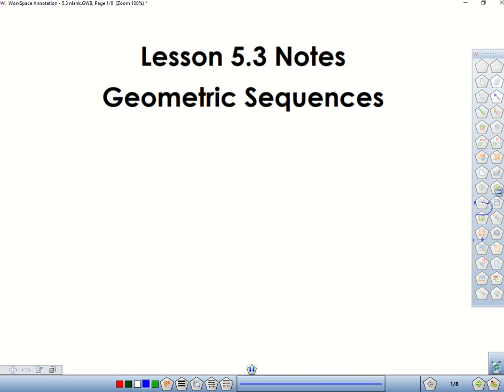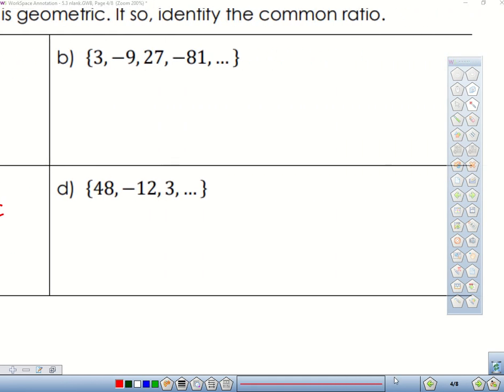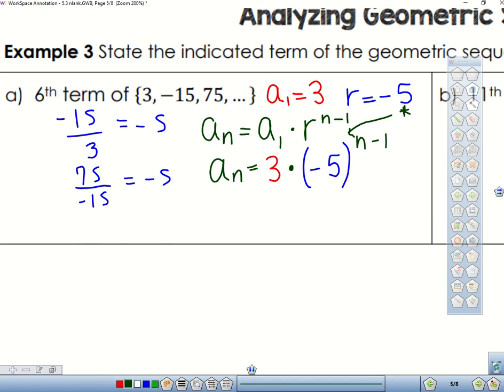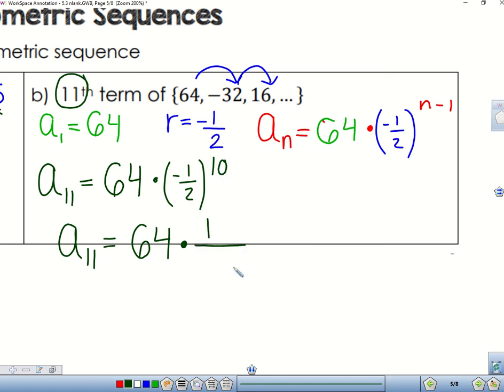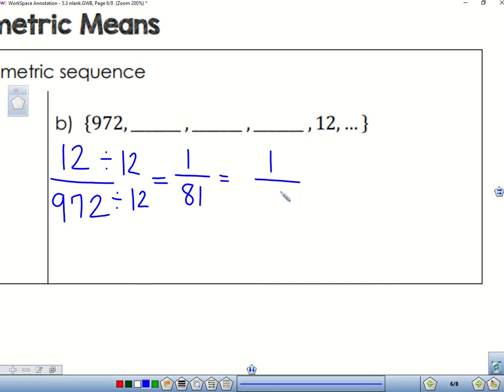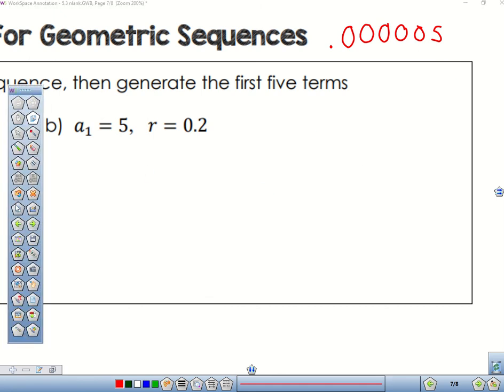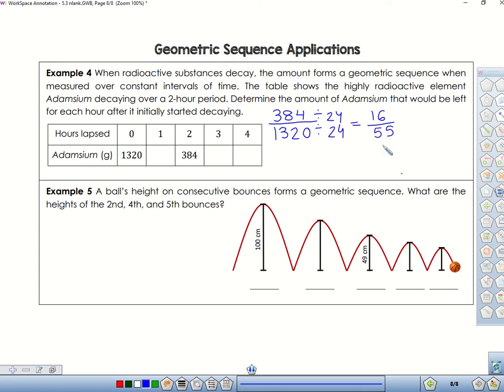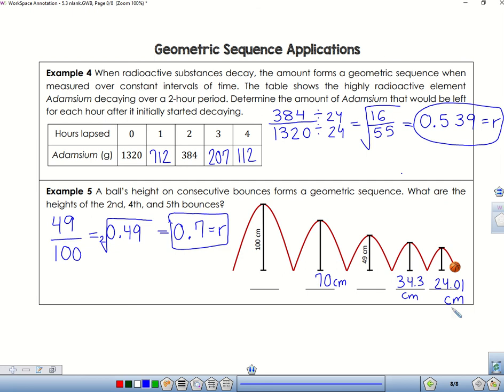5.3 Lesson (Geometric Sequences)